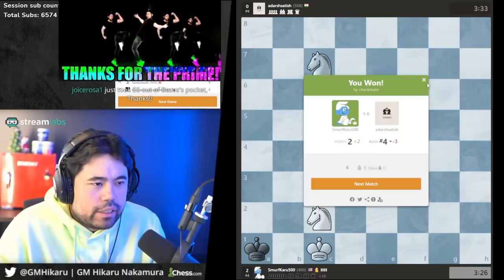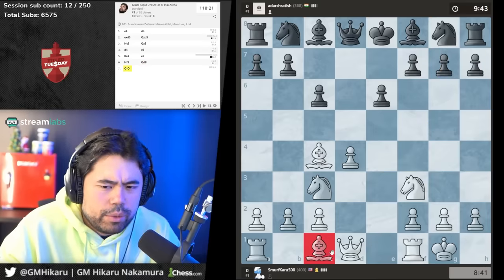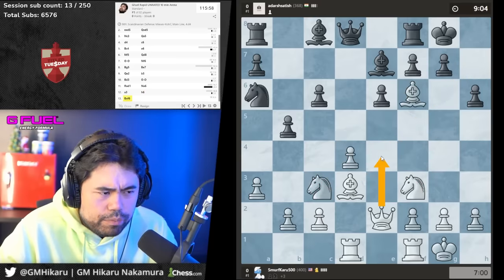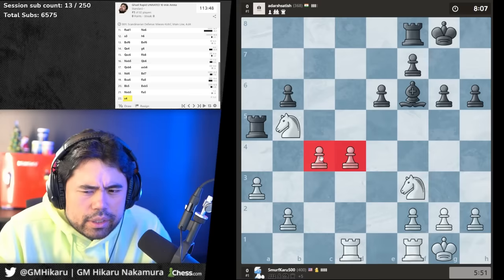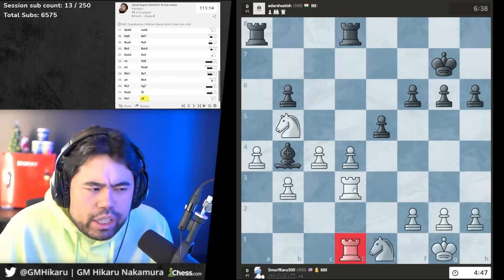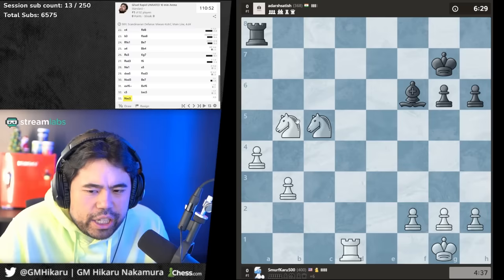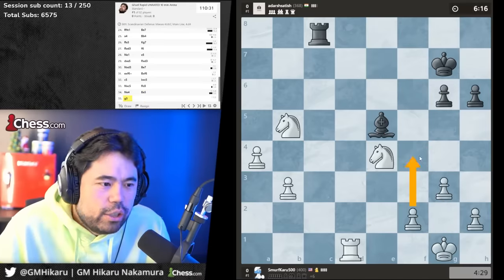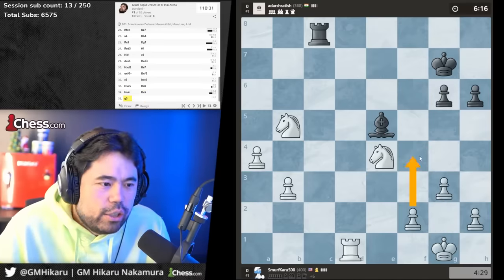Beating a 400 Player: Step by Step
Hikaru explains every idea in a 10 minute game Step by Step: How to Get Here in a game with a very strong 400 rated player.